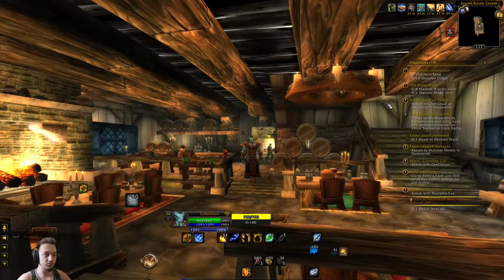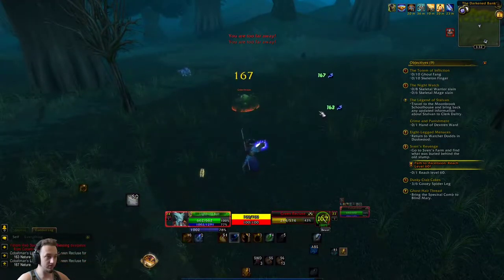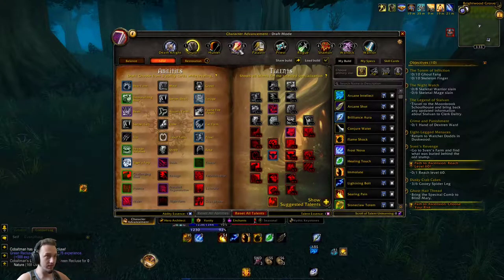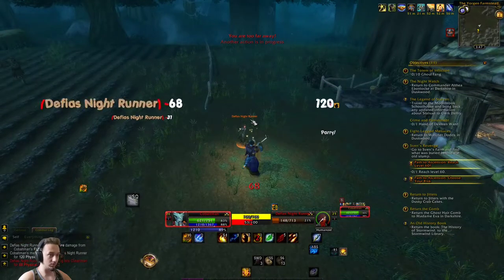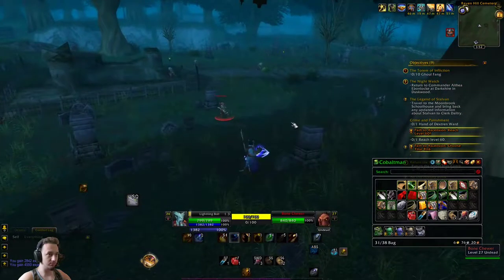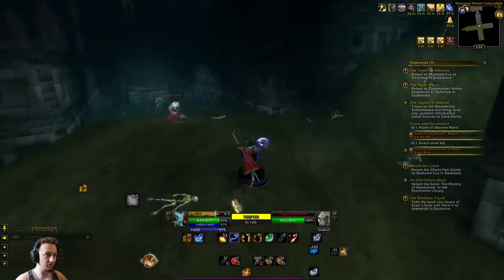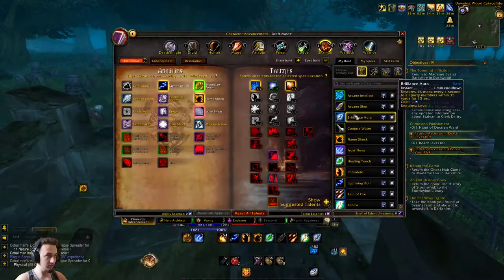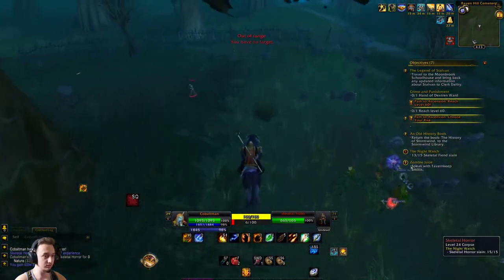WoW: Project Ascension : Wildcard Ironman Challenge! | EP:3